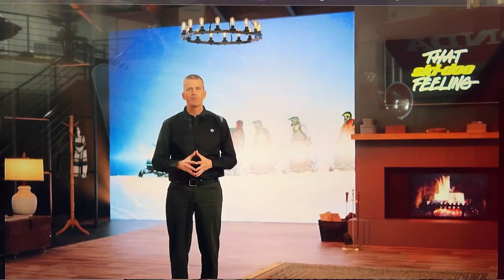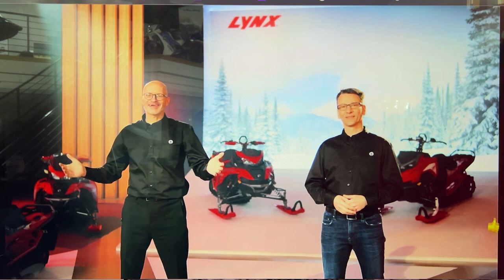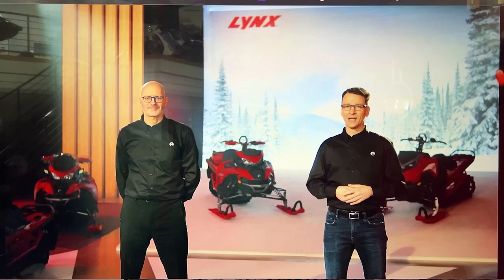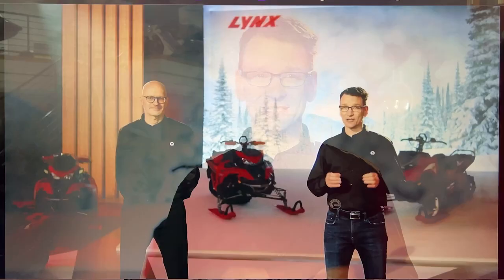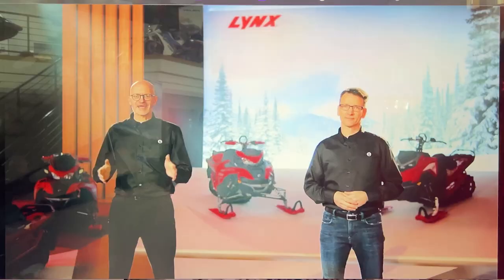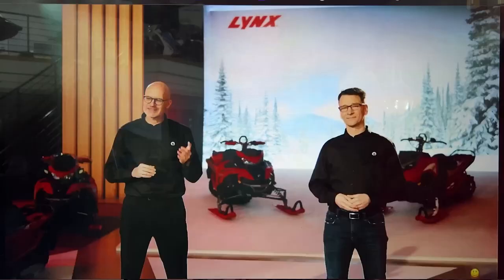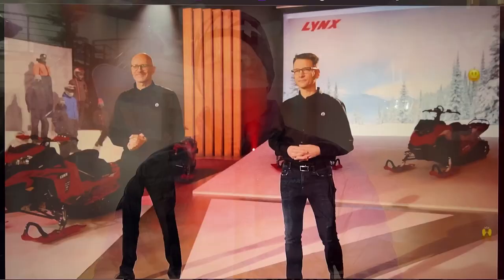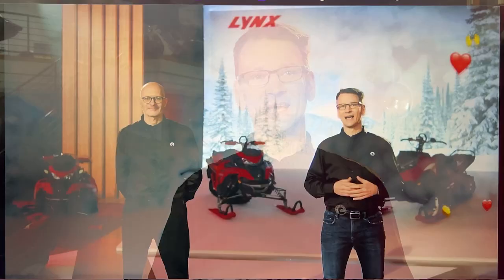2023 LYNX Shredder DS